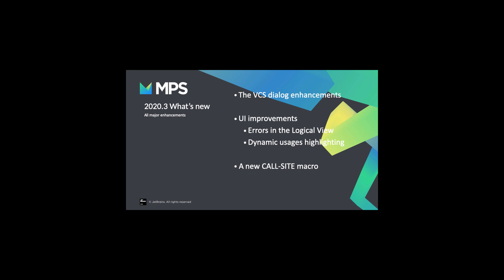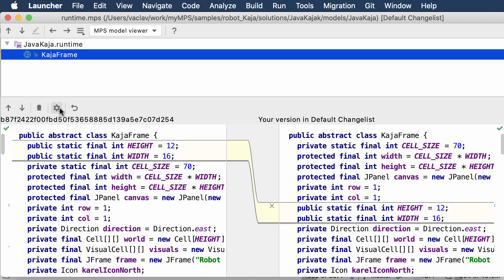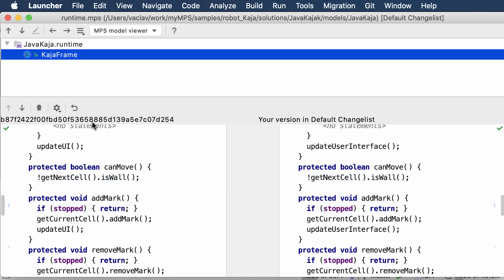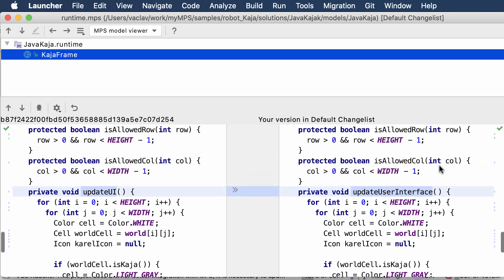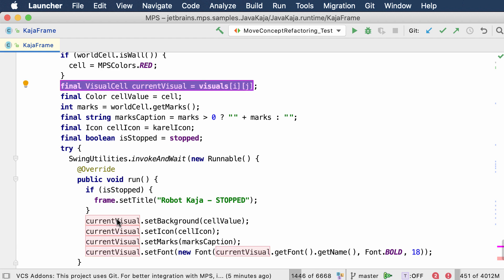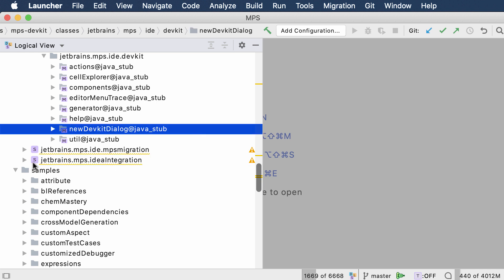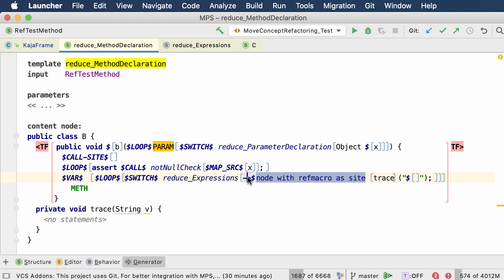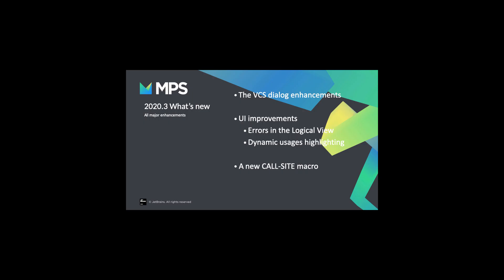What's New in MPS 2020.3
MPS 2020.3 comes with a new generator macro, dynamic usages highlighting, a new look and feel for the Welcome screen, and lots of other new features for you to try.